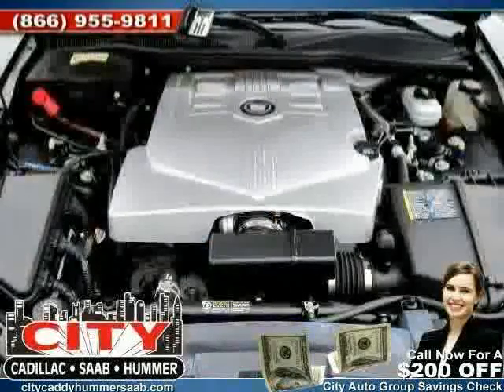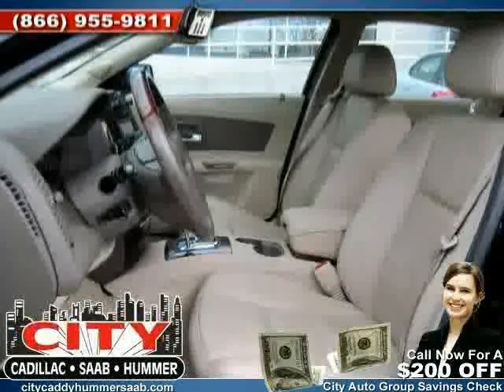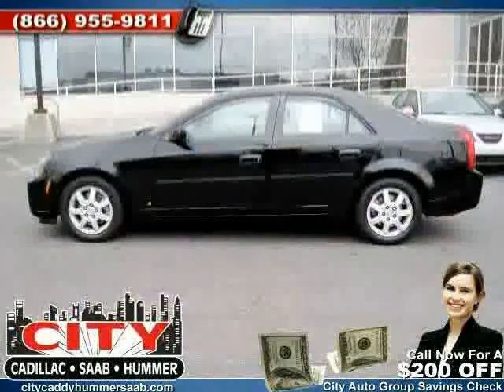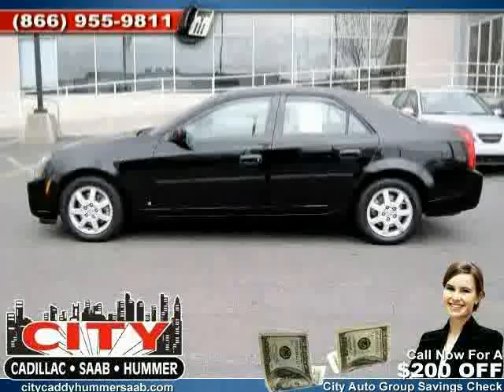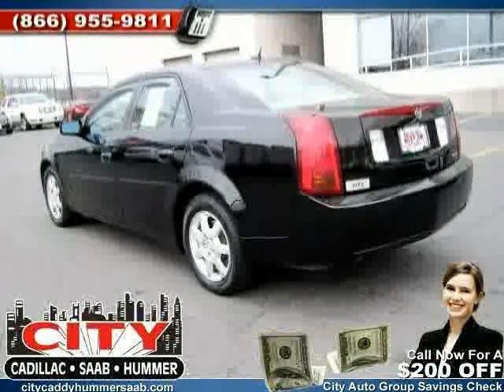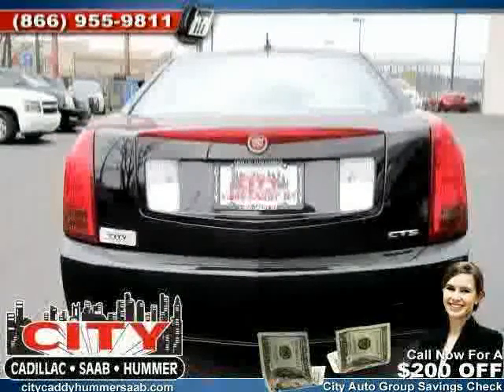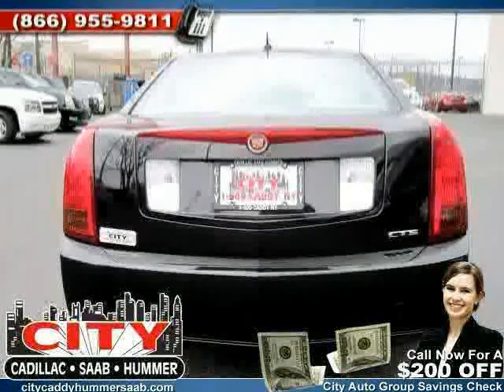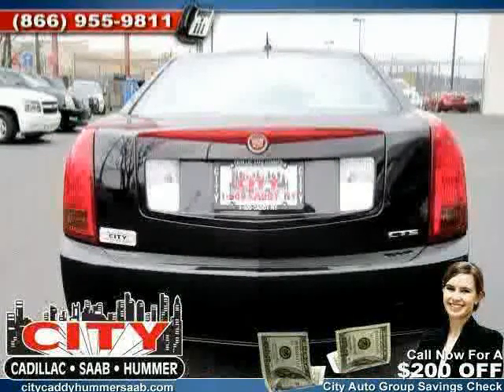used Cadillac CTS NY New York 2006 located in Queens at City Caddy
This used Cadillac CTS NY 2006 is located in Queens and is offered by City Caddy and can be compared to any used Cadillac CTS New York: